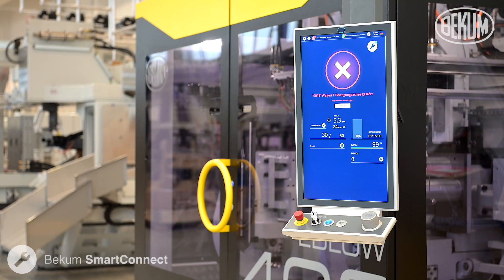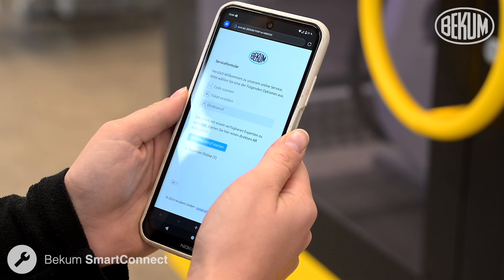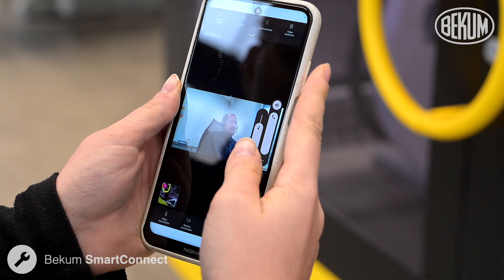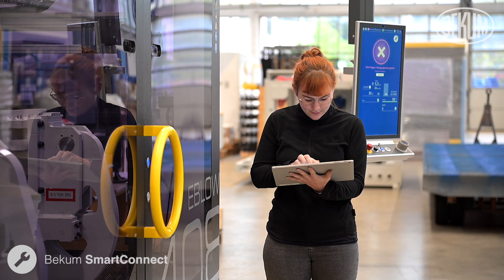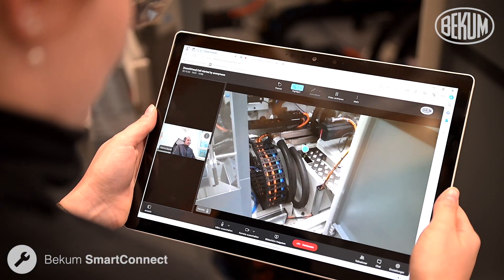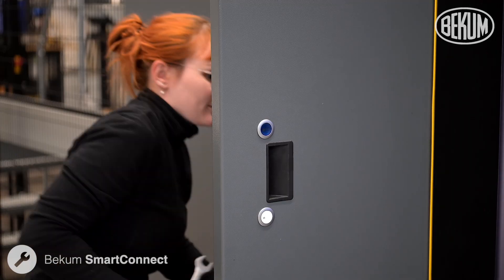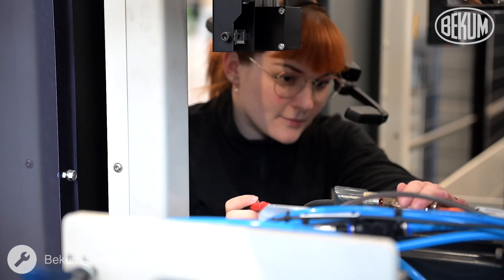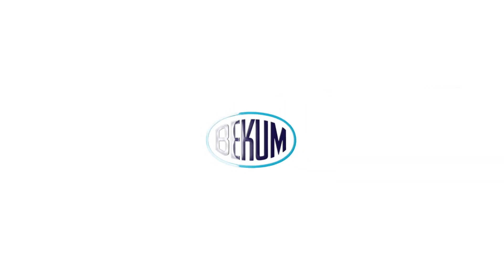Bekum SmartConnect: Efficient Remote Support for Blow Moulding Machines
Bekum SmartConnect offers streamlined, cost-effective remote support for blow moulding machines, reducing the need for on-site technician visits. Connect instantly with our experts for real-time guidance and troubleshooting, saving both time and travel expenses.

Key benefits of Bekum SmartConnect:

• Cost Savings: Eliminate technician travel expenses with remote assistance.
• Immediate Support: Get quick, expert solutions to minimize downtime.
• Hands-Free Convenience: Use an AR headset to keep both hands free while following live instructions.
• Increased Efficiency: Real-time guidance ensures fast, effective troubleshooting.

Bekum SmartConnect is an innovative remote maintenance solution that keeps your operations running smoothly while reducing costs.